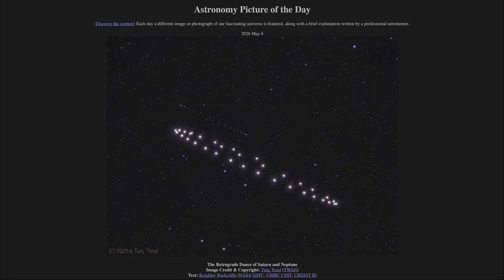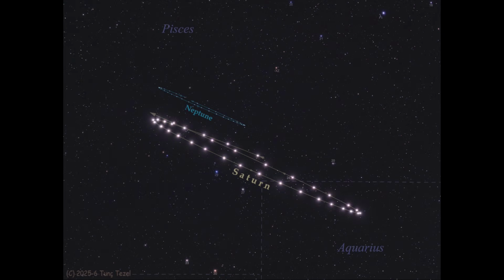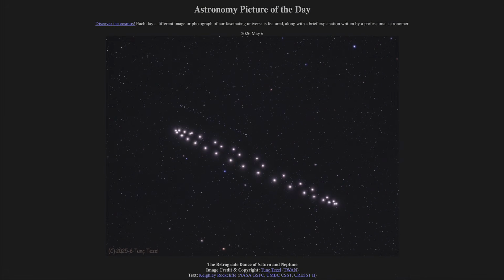2026 May 06 - The Retrograde Dance of Saturn and Neptune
In today's image, we see the retrograde motion of the planets Saturn and Neptune in images taken between May 2025 and February 2026.